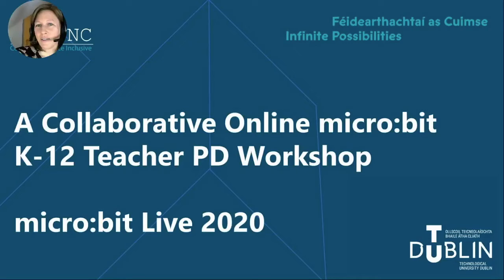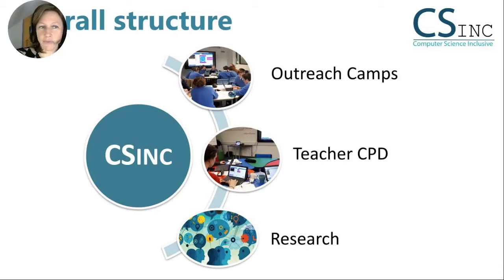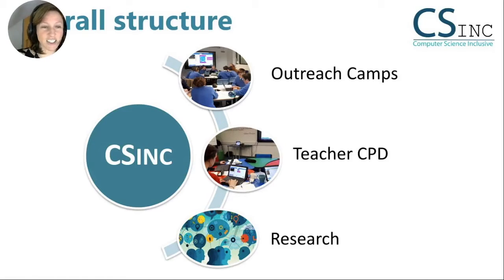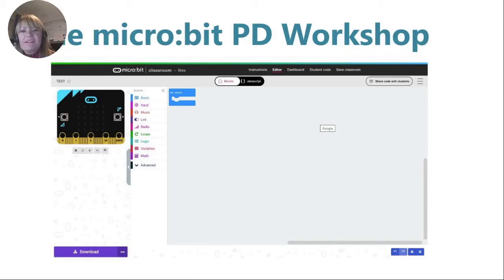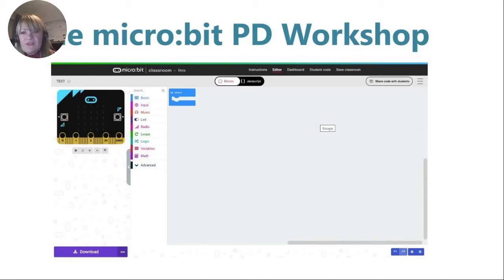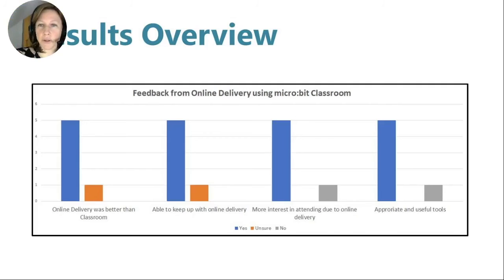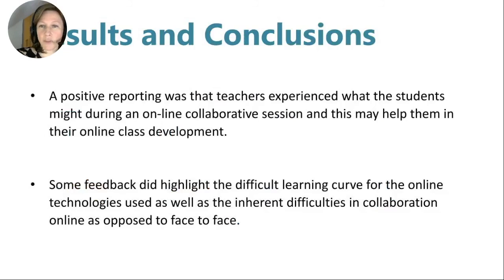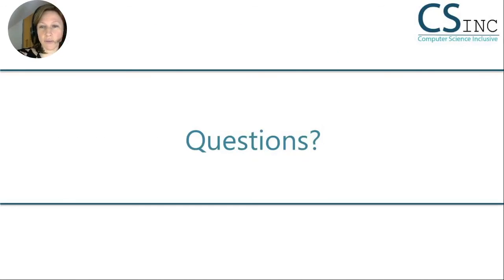micro:bit LIVE 2020 virtual | Online micro:bit K-12 teacher PD, Karen Nolan & Roisin Faherty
"Online micro:bit K-12 teacher professional development," presented by Karen Nolan & Roisin Faherty

This session addresses the delivery and methodology of a collaborative online teacher professional development session using micro:bit classroom and feedback from the participants.